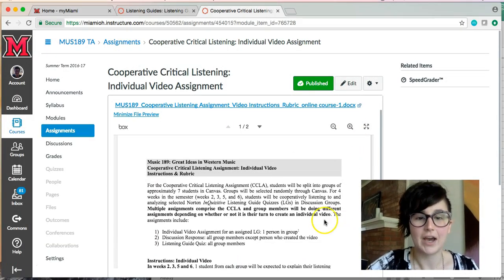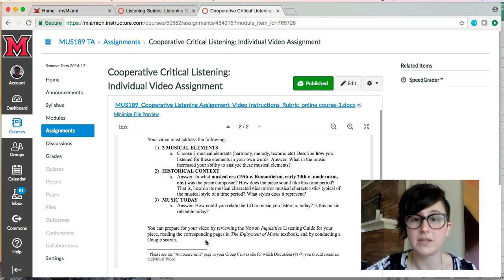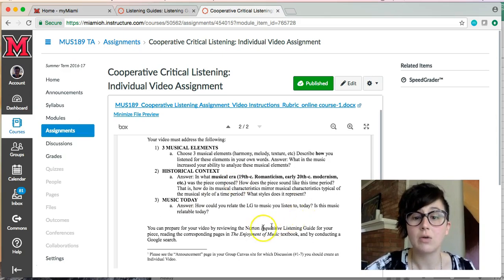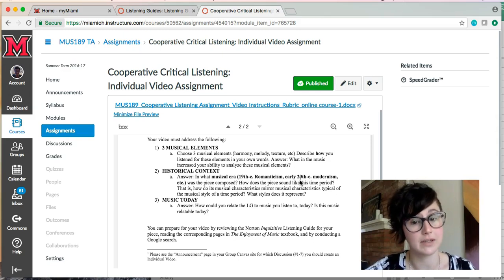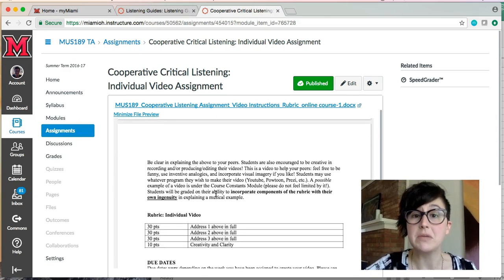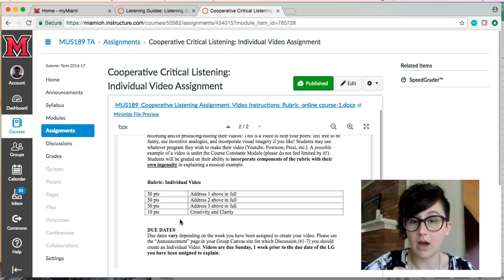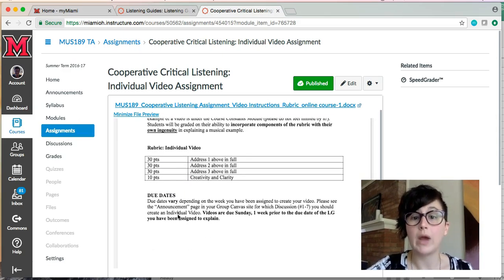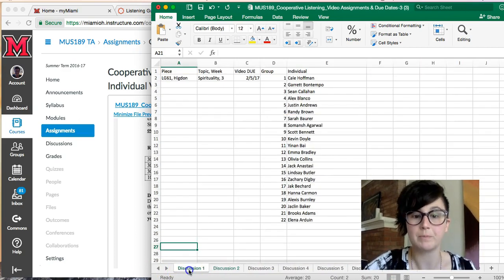CCLA Explanation Individ Vid Assignment